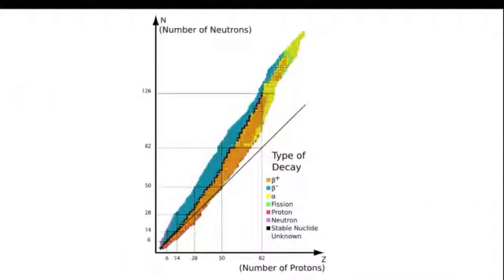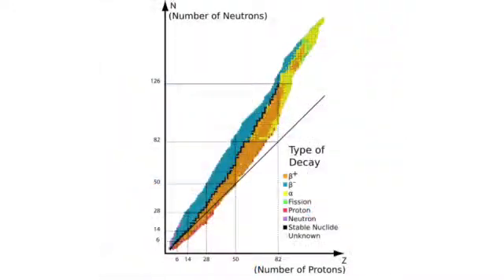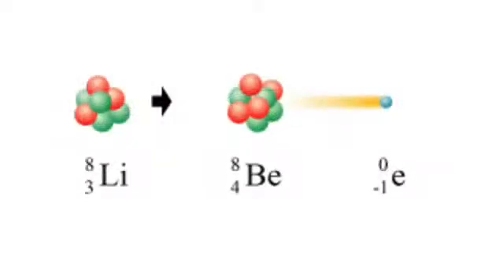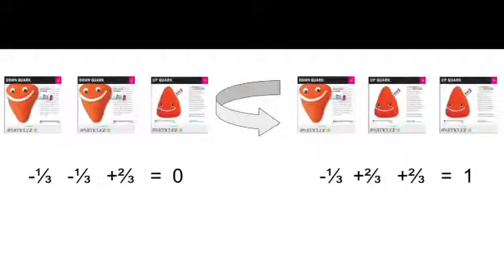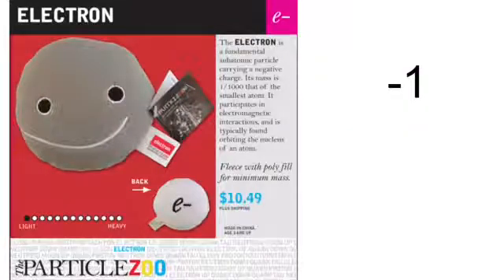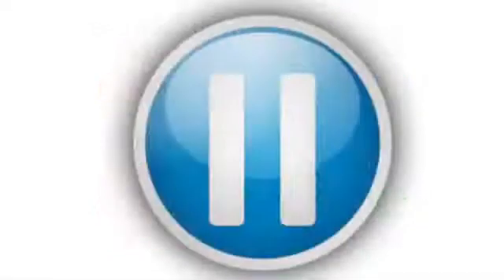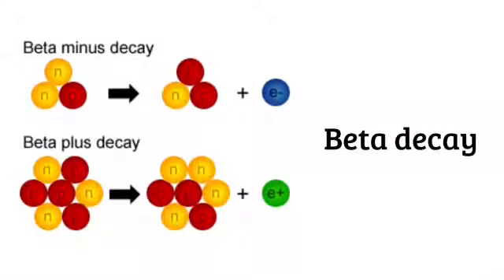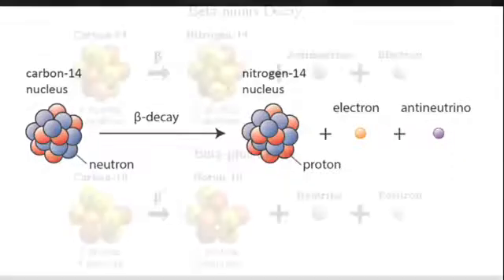Beta decay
Revision for beta minus (electron emission) and beta plus (positron emission) including quarks for GCSE Edexcel physics.